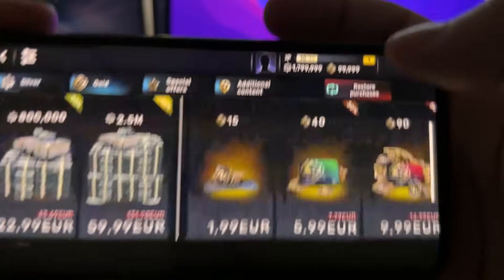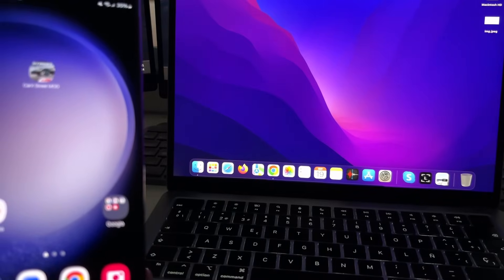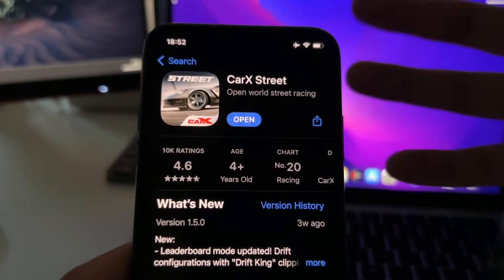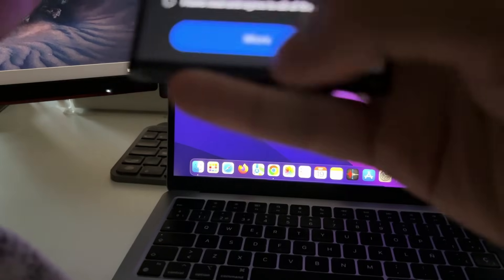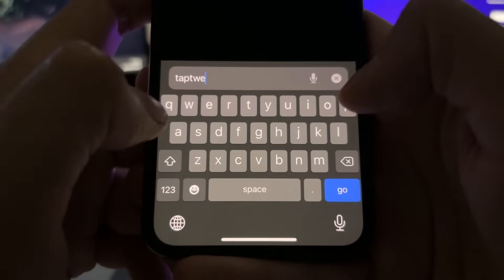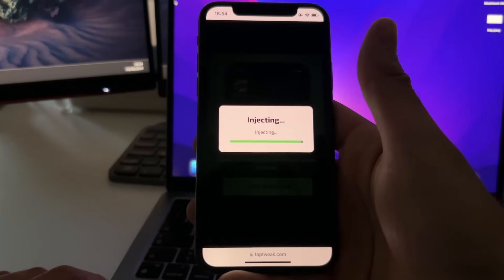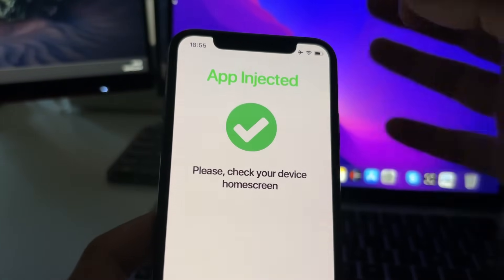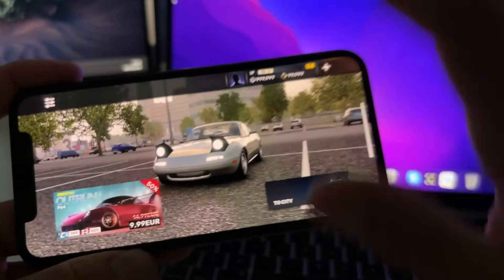✅ CarX Street Hack Tutorial - How I Got UNLIMITED MONEY in CARX STREET 2025 MOD APK (Android & iOS)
In this video, I’ll show how to get unlimited money in CarX Street 2025 using a safe and effective trick. This method works perfectly on both Android and iOS devices, allowing you to unlock every car, upgrade them, and race without limits!

Are you tired of running out of money when you need it most? With this CarX Street hack, you’ll have access to unlimited funds to customize your cars and dominate the streets. Follow the easy step-by-step guide to activate the mod and start enjoying the game to its fullest potential.

First, download the MOD APK from the link provided in the video description. Then, follow the simple instructions to install and activate the hack on your device. There’s no need to root or jailbreak, so your device stays safe and secure.

This hack has been tested extensively to ensure it works flawlessly and is 100% safe. With unlimited money, you’ll be able to upgrade your cars, unlock exclusive features, and always stay ahead in every race.

If this tutorial helps you get unlimited money in CarX Street 2025, don’t forget to give the video a thumbs-up, share it with your friends, and subscribe to our channel for more amazing hacks, tips, and game guides.